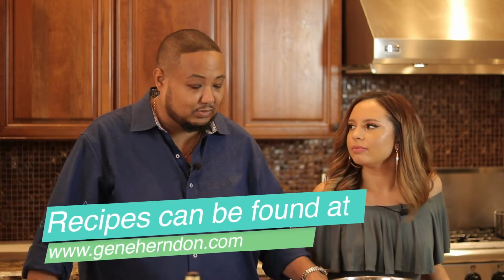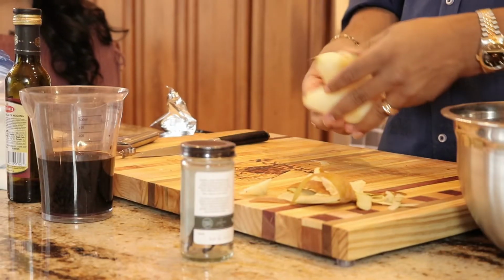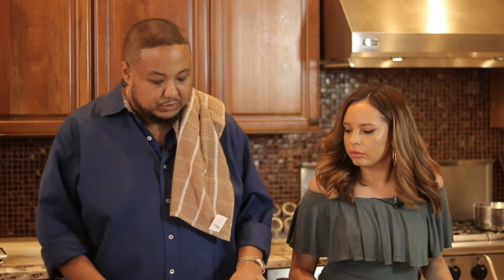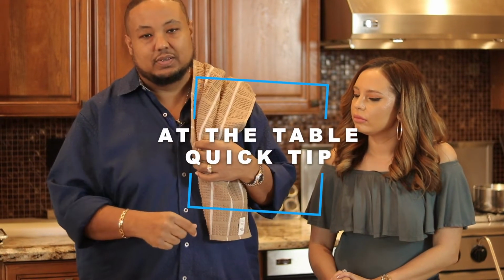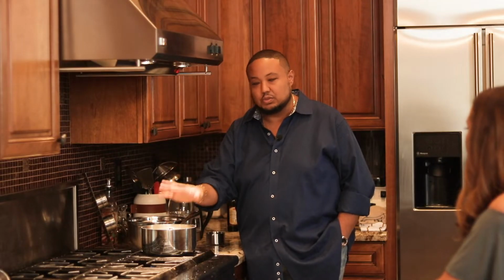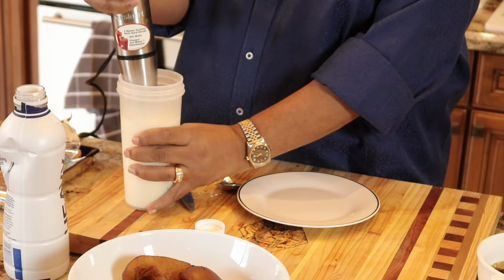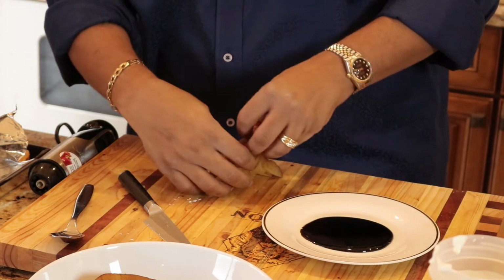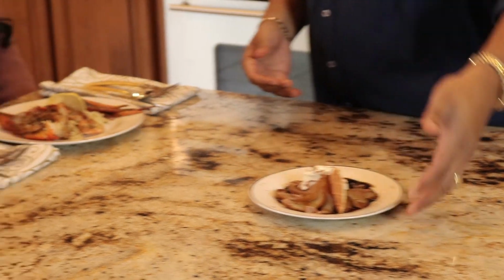At The Table With The Herndon's | Date Night Pt. 5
Looking for the Perfect Valentines Day dinner? This "date night" series  At The Table With The  Herndon's is the answer!

Needing more? At Stonepoint Community Church, We are dedicating a whole series to talk about everything that has to do with relationships, singleness, and marriage!
This is something you are not going to want to miss out on!
Starting Feb 10th! Come out and bring your friends and family! everyone is welcomed!!